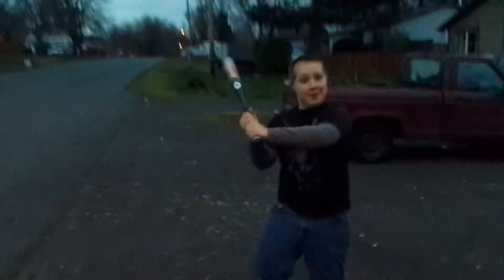Smashing 101 Axe spray can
I know it's not much but we had no other thing to smash.